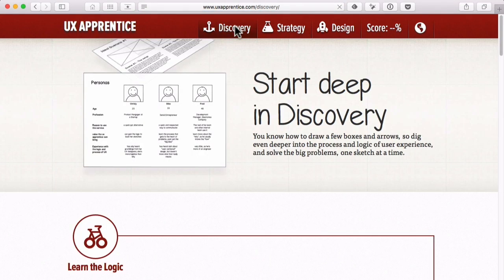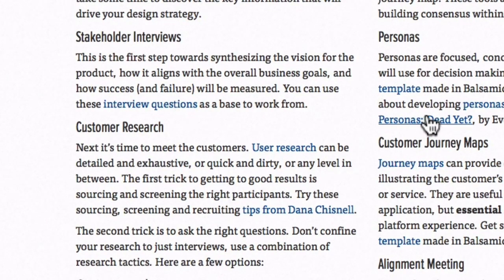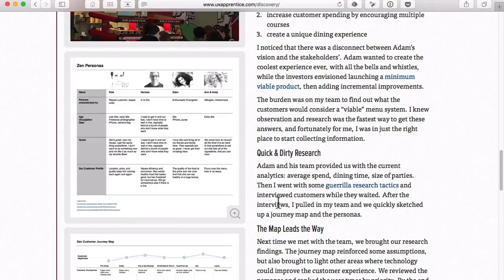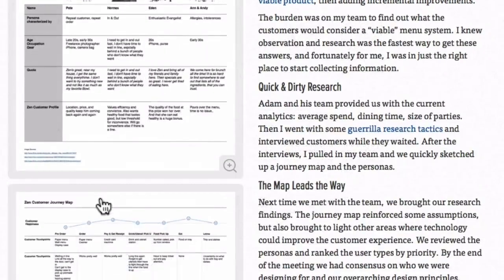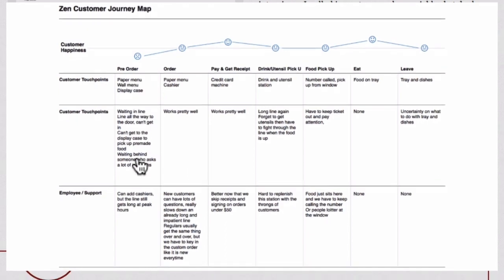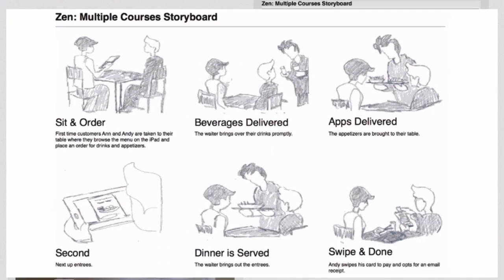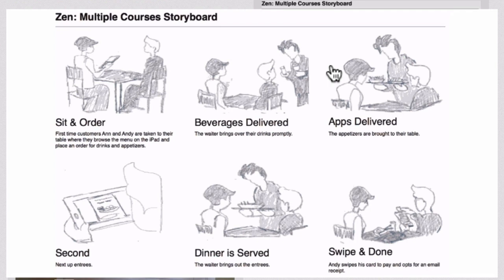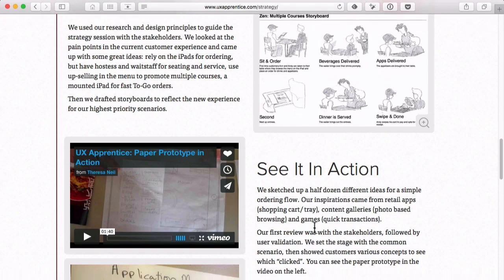2. The project brief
In this video lesson, you’ll get familiar with the case study of a Japanese restaurant in Austin, Texas that we use in another free course called "Introduction to User Experience Design". The case study will be used here as the basis for our requirements.

Find out how documents like Personas, Customer Journey Maps, and Storyboards are used to help inform the decision-making process when thinking about the design.

0:07 UX Apprentice site (now moved on Balsamiq Wireframing Academy as Introduction to User Experience Design course)
0:30 Case study: a Japanese Restaurant in Austin, Texas
1:44 Personas
2:08 Customer Journey Map
2:48 Storyboard

RESOURCES:
- Free course "Introduction to User Experience Design course (former UX Apprentice site)"